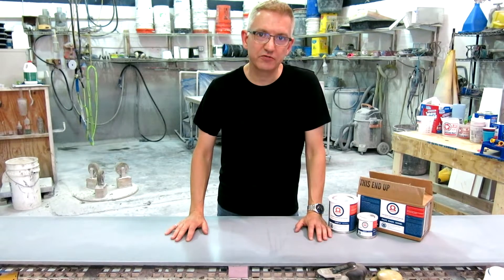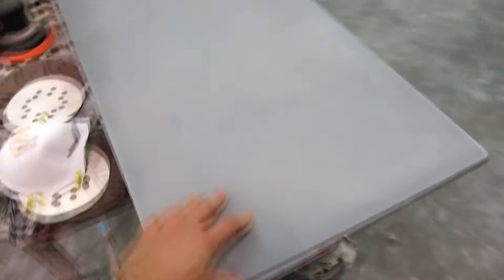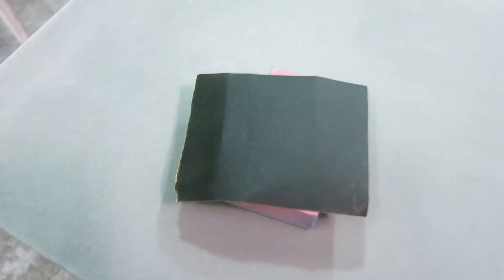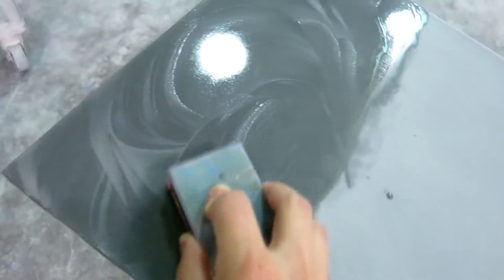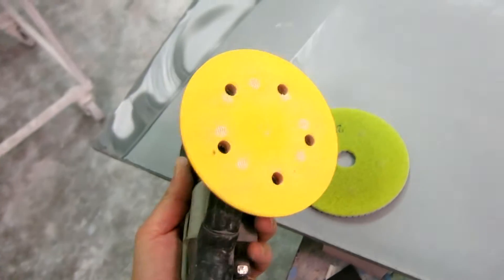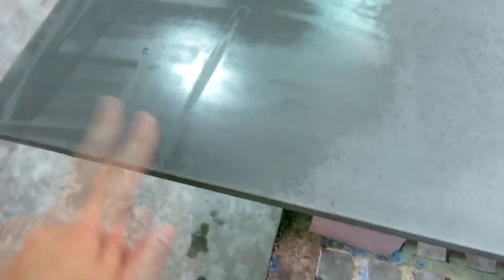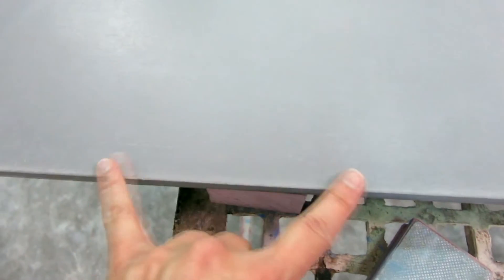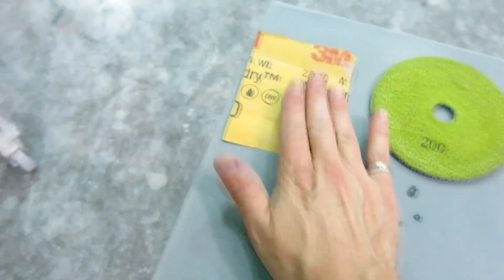Omega Instructions video 2a: Sealer Surface Prep Intro and Wet Processing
Learn the importance of surface preparation for a coating sealer such as Omega Concrete Countertop Sealer(TM). See wet processing techniques that will ensure successful bonding and prevent adhesion failure.